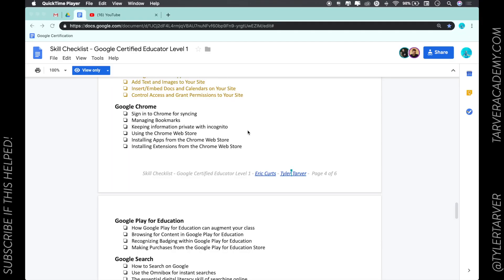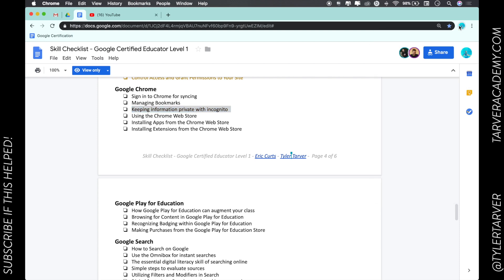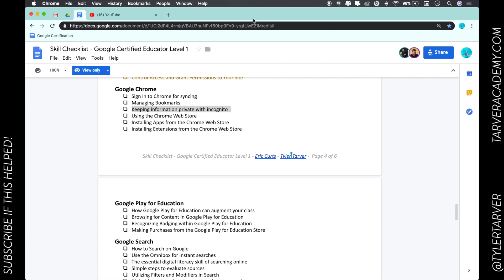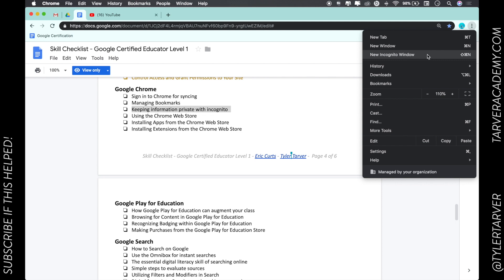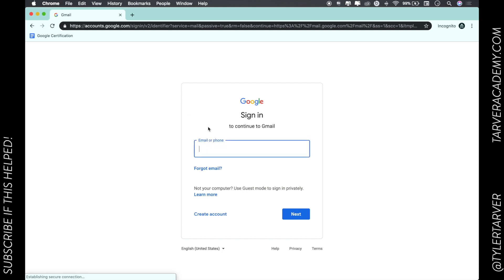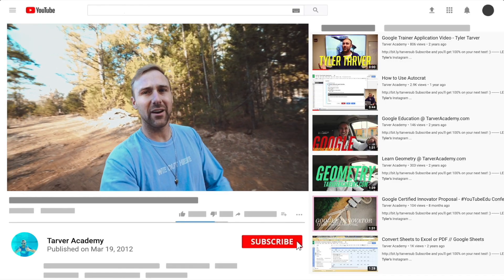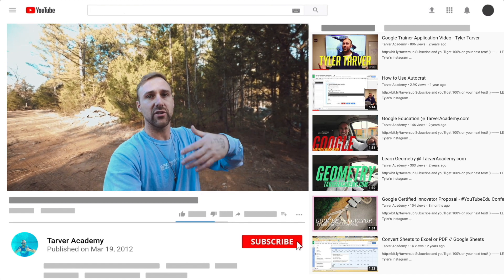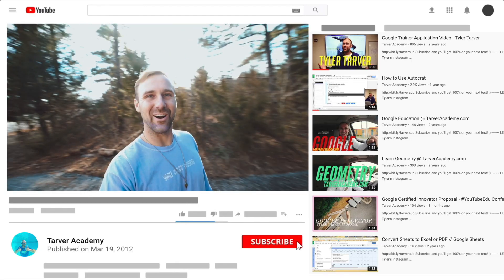How to Keep information private with incognito mode in GOOGLE CHROME